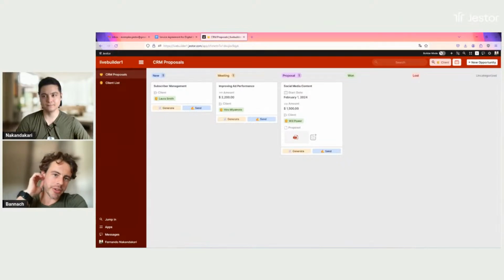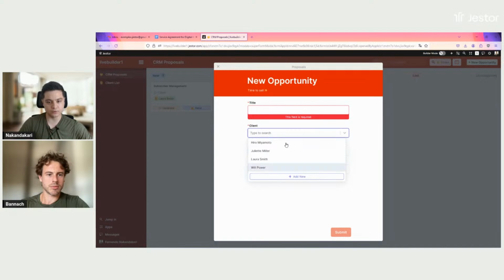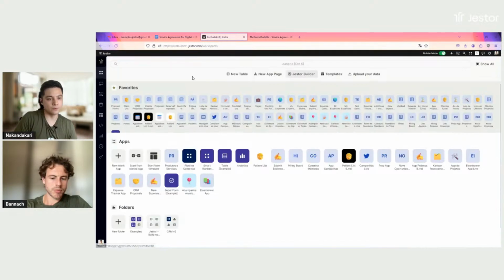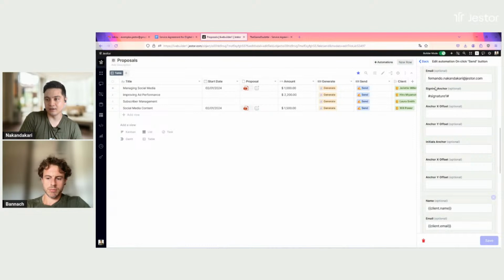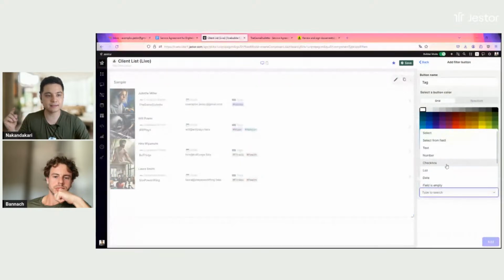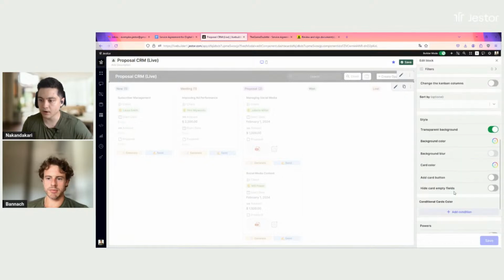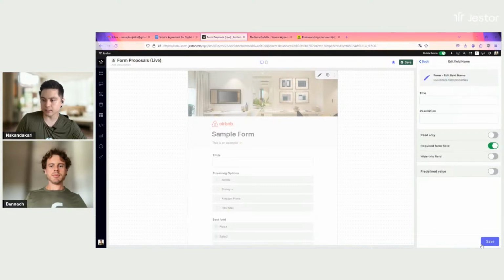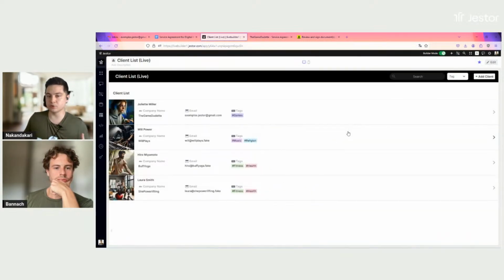Customizing a CRM with Automatic PDF Agreement (Google Docs and DocuSign Integration))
Steps for building a CRM with native nocode Integrations with Google Docs and DocuSign

1. Client database (so you don't have to enter the same info twice!)
2. Automatically generating a PDF.
3. Sending the agreement with DocuSign.